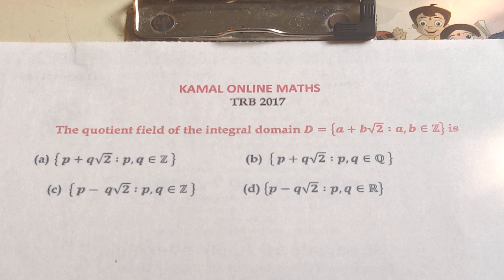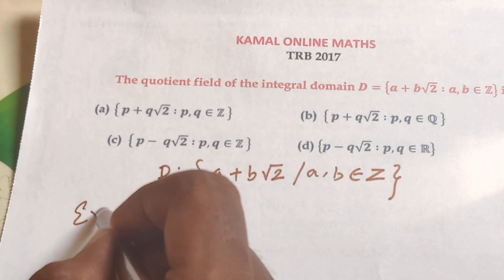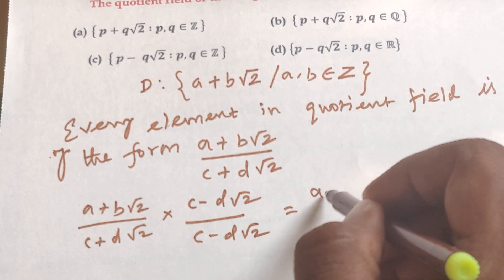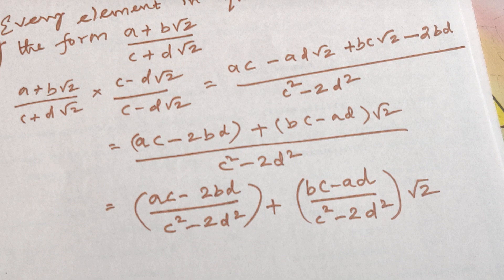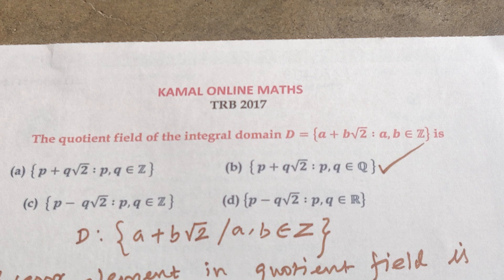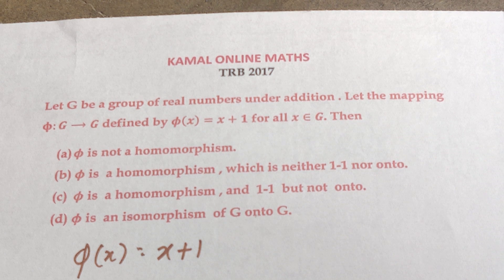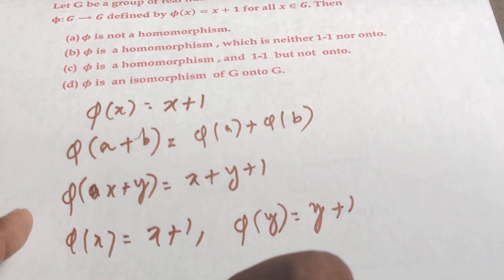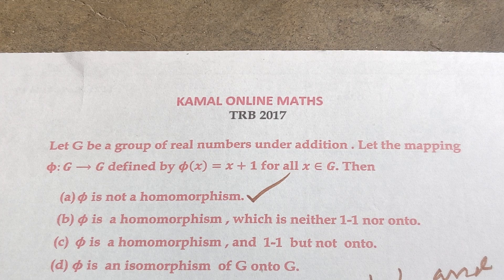PG TRB MATHS | Algebra | quotient field | Isomorphism